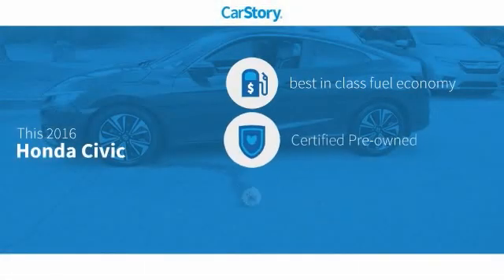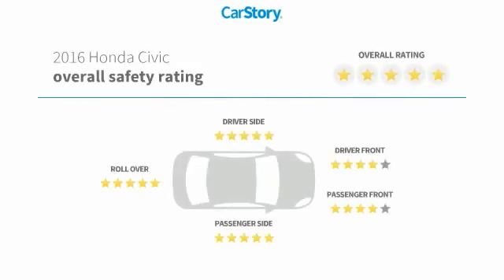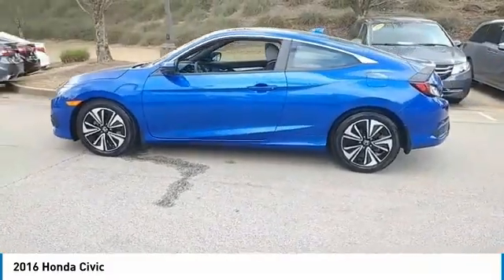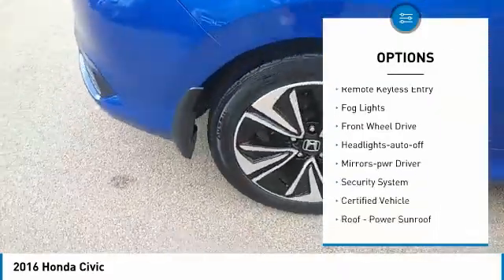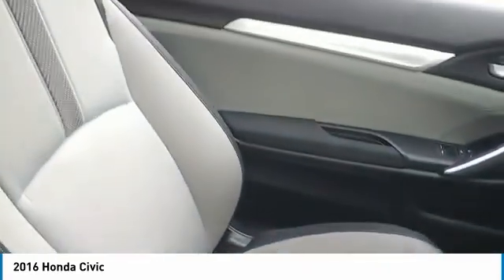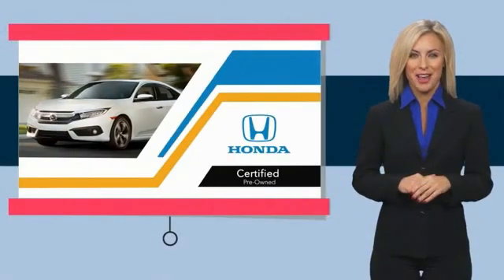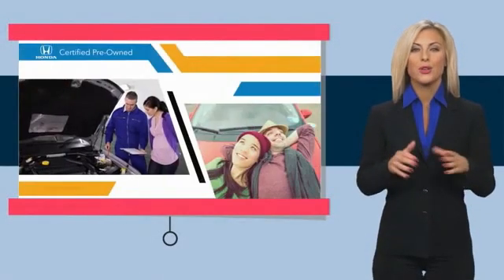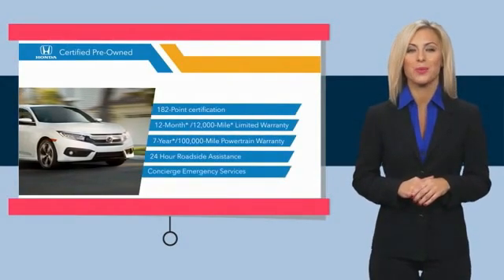2016 Honda Civic Coupe EX-T Used 24002B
McDonough,Morrow,Griffin,McDonough
2016 Honda Civic Coupe EX-T - $14935

Sons Honda
105 Sons Drive

NEW PRICE! * SPOTLESS * ONE-OWNER, * CLEAN CARFAX REPORT NO DAMAGE, * POWER PACKAGE, * ALLOY WHEELS, * LOCAL TRADE, * HONDA CERTIFIED * 7YR/100K WARRANTY * LOW PAYMENTS!, * NON SMOKER, * POWER SUNROOF/MOONROOF, * INCREDIBLE CONDITION, * AUTOMATIC HEADLIGHTS, * BACKUP CAMERA, * BLUETOOTH, * GOOD BRAKES, * GOOD TIRES, LOW PAYMENTS! * VERY CLEAN! * HURRY IN!. Recent Arrival! 31/41 City/Highway MPG Check out Sons Honda, featuring the largest selection of Honda Certified vehicles on the southside and home to the Sons Advantage. We remove sold units as quickly as possible, due to our high inventory turnover of vehicles per month it is possible that some may remain online so please call in advance to make sure that the vehicle that you are looking for is still in stock. Our prices are current market based, set to remove the negotiating process and streamline your visit with us. We are able to set our prices based on our competitors to ensure you receive the best value possible. Please print this ad to receive this special internet offer. No other discounts or offers may apply.